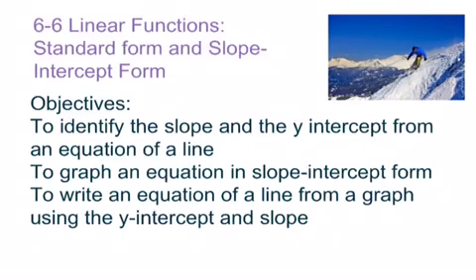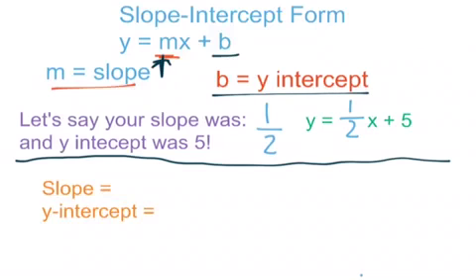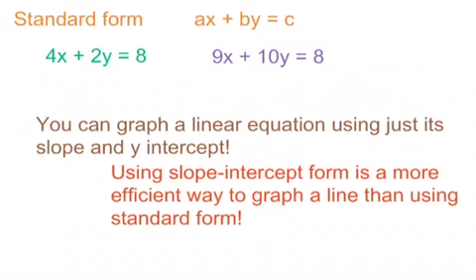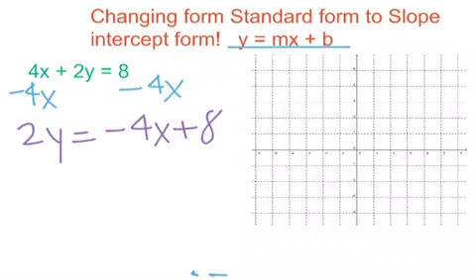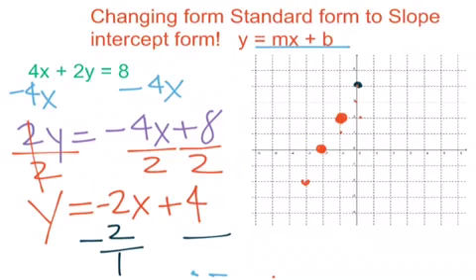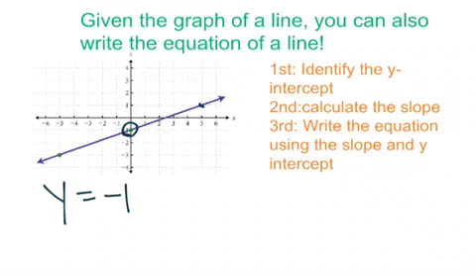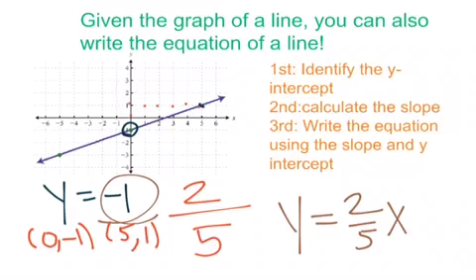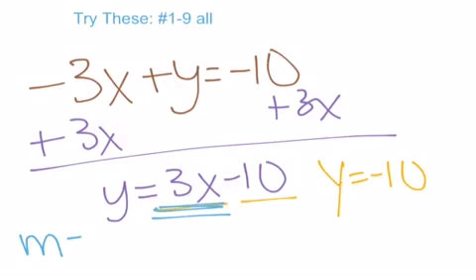6-6 Linear Functions: Slope-intercept Form and Standard Form